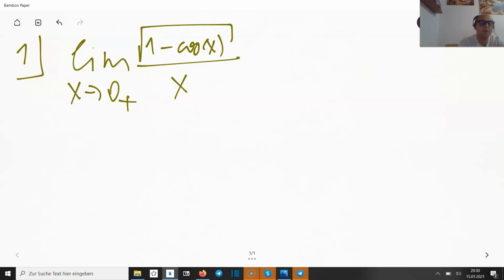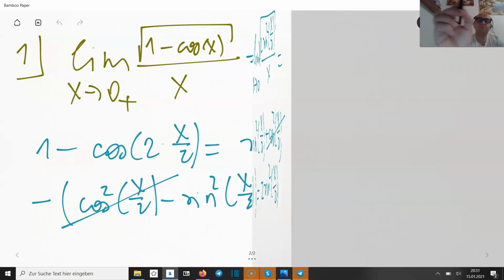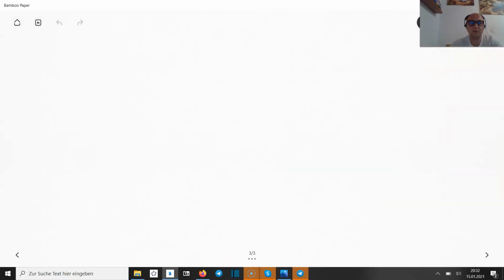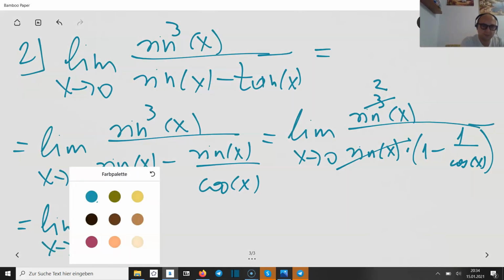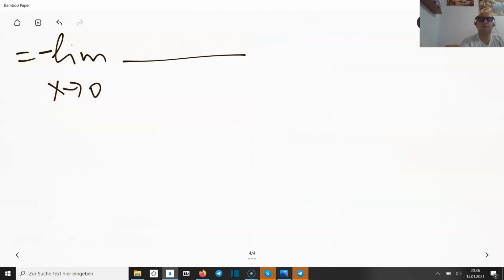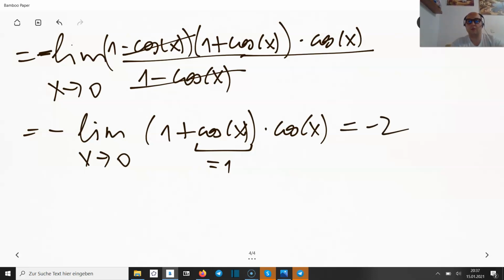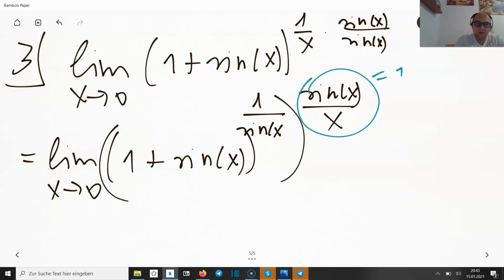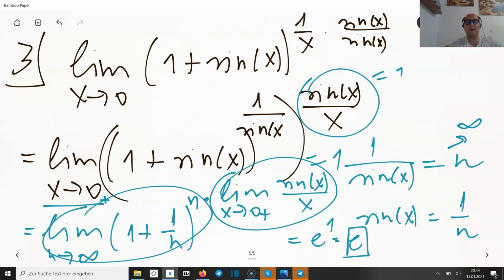No chill. 3 More trigonometrical limits (CSP 20)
I still enjoy doing them